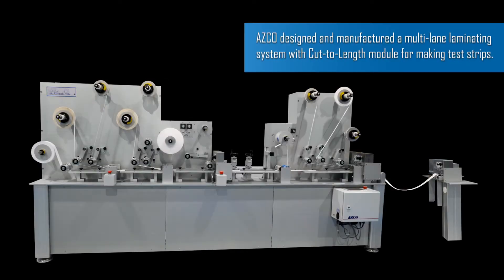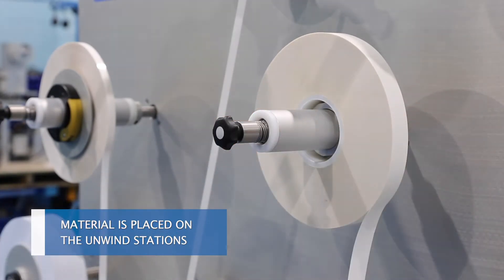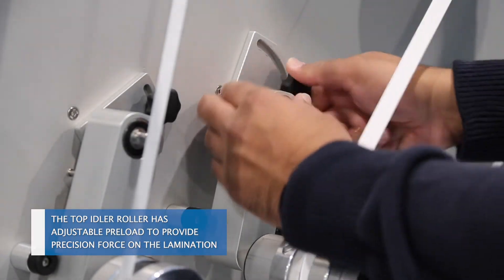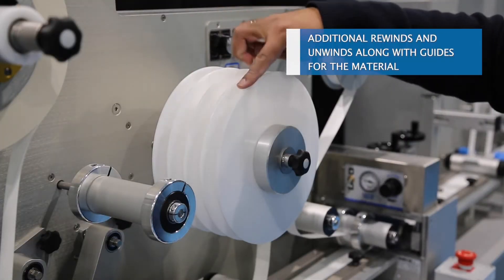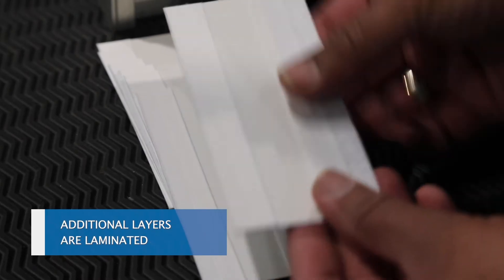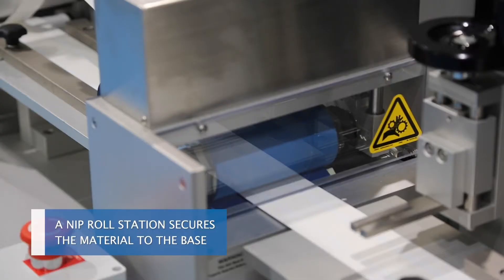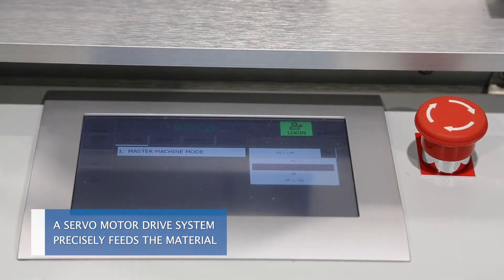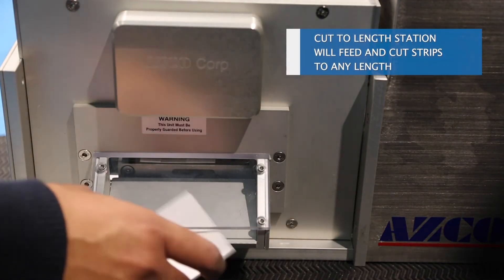Test Strips 219005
AZCO Corp. designed and manufactured a complete system to manufacture test strips. Included is an unwind system, rewind, laminate, print area and cut to length station. A total of six rolls are in a combination of unwinding and rewinding. The material is on rolls that are 3” ID by 12” OD. A base material is the carrier. The carrier is guided by a set of guides. One guide is fixed and the outside guide is adjustable. Three rolls of material are laminated onto the carrier. Idler rollers guide the material onto the carrier. Material on these rolls are mounted onto a brake unwind with an adjustable slide load tension.

A rewinder rewinds the release liner of an adhesive layer. As the material continues on a motorized dancer rewinder is laminated onto the exposed adhesive layer. Idler rollers pneumatically preload the top idler roller onto the film.

Printing section is provided. Printing heads are mounted onto a common support. The supports have a hand knob linear slide to adjust the heads across the web. From the print section the material advances by the driven rollers. Top idler roller is pneumatically preloaded and the lower roller is driven by a stepper motor drive.

From this station the material makes a loop. The loop is sensed by an optic loop sensor. If material is present in the loop the cut to length station feeds and cuts strips.

AZCO Corp. is an ISO 9001:2015 certified company